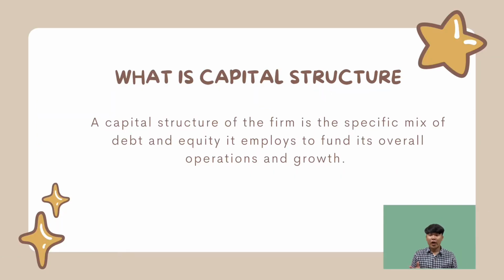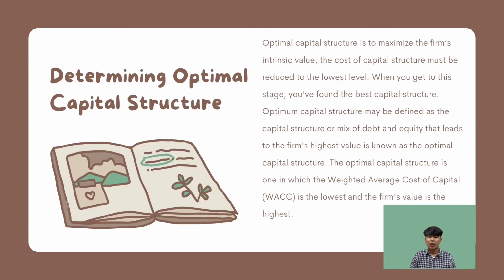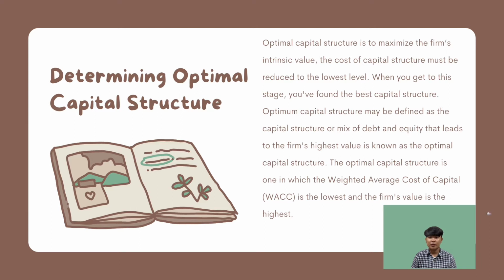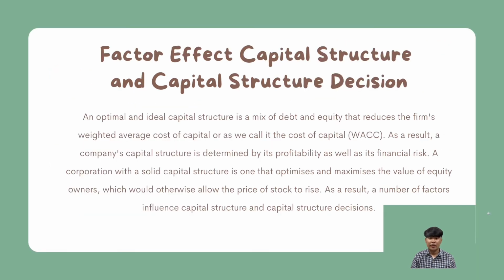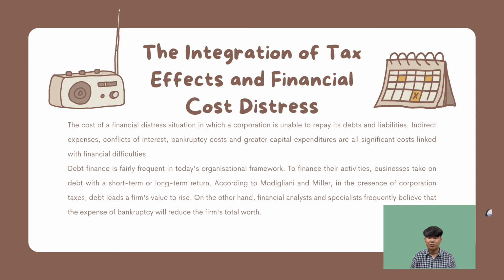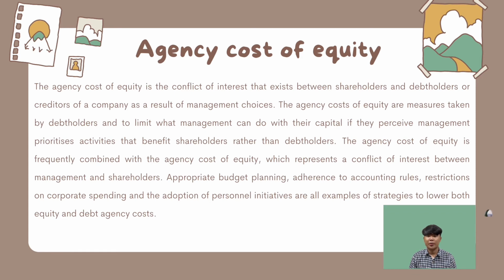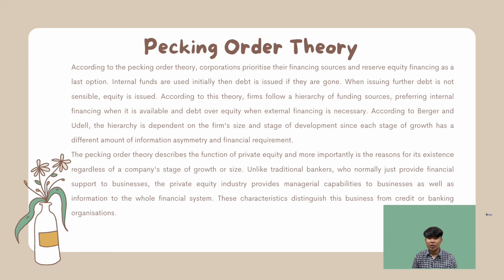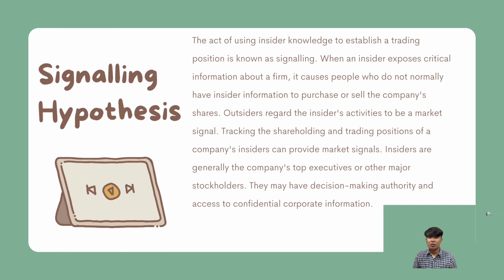FIN 544_ Capital Structure